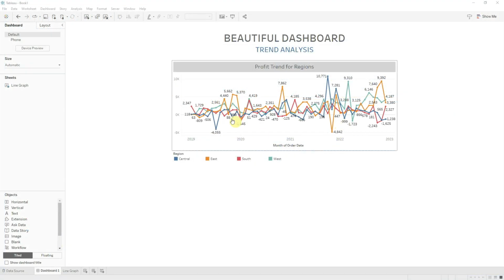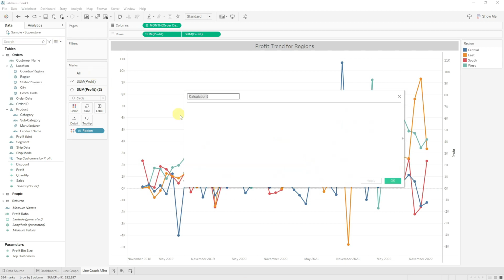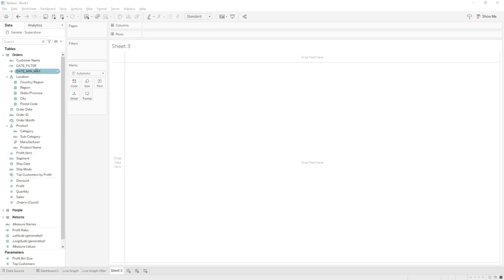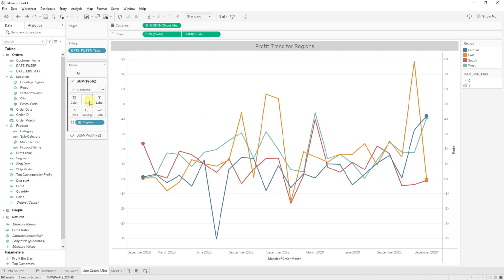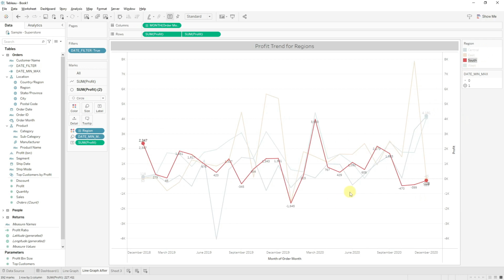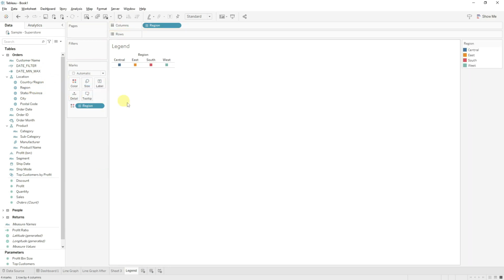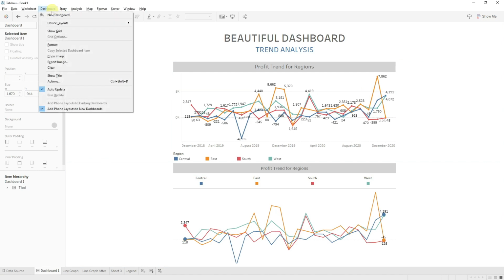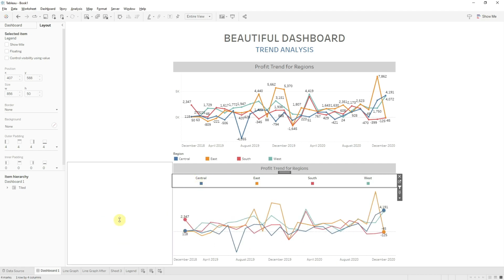Tableau Tips & Tricks - Clean Dynamic Line Graphs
In this video you'll learn some clever formatting tricks to take a messy line graph and turn it into a dynamic, clean visualization in Tableau